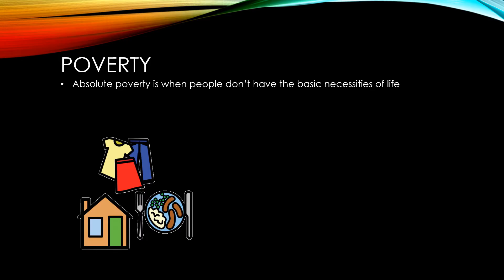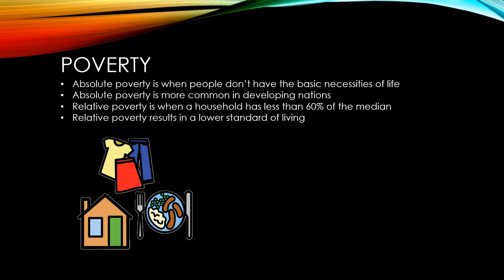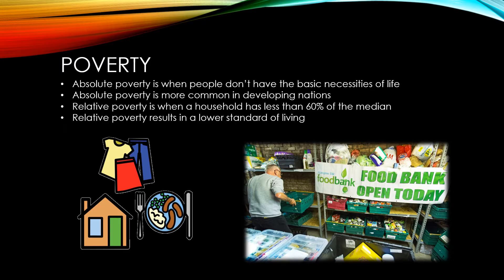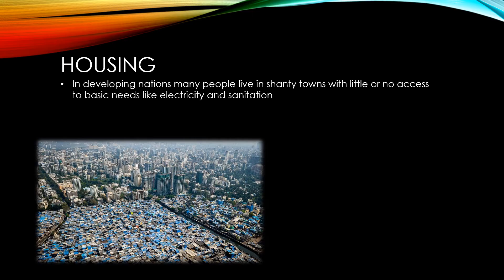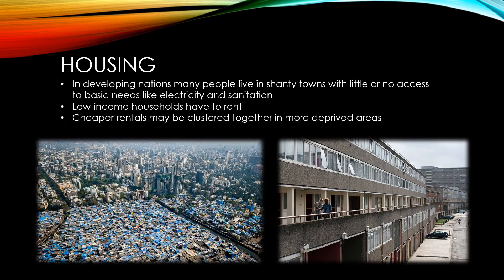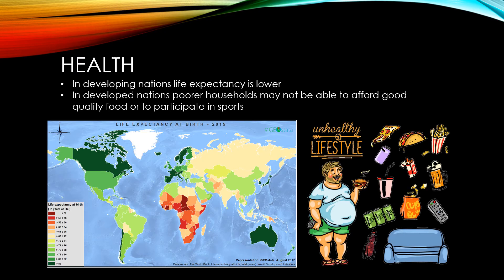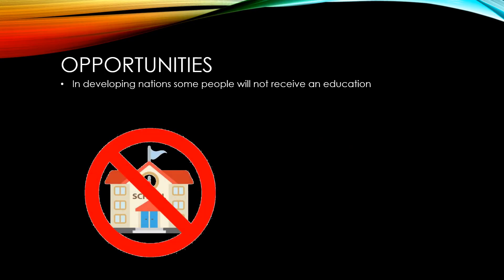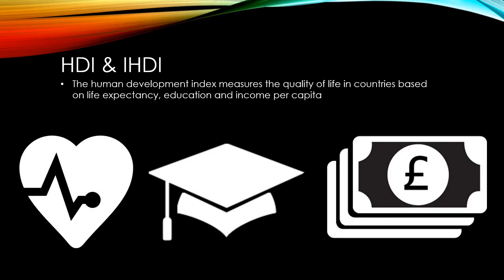GCSE Economics: The consequences of the inequal distribution of income and wealth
A GCSE Economics video in a series based on Unit 2 of the OCR specification presented by Mr Goff from MrGoff.com. This video focuses on the consequences of the inequal distribution of income and wealth.